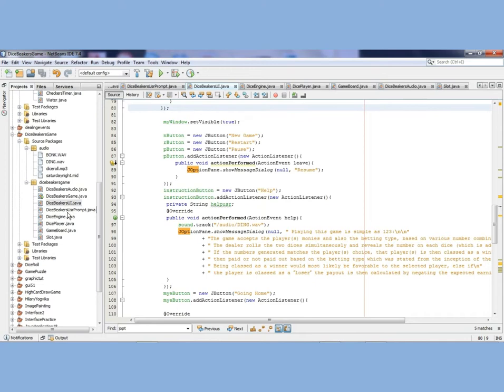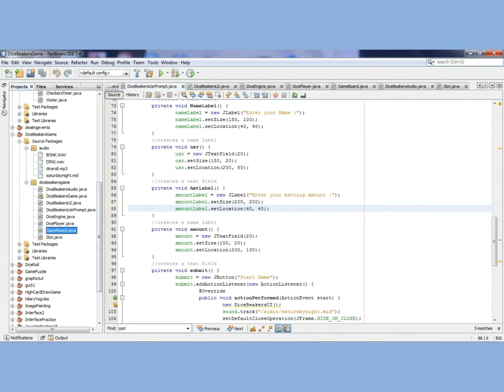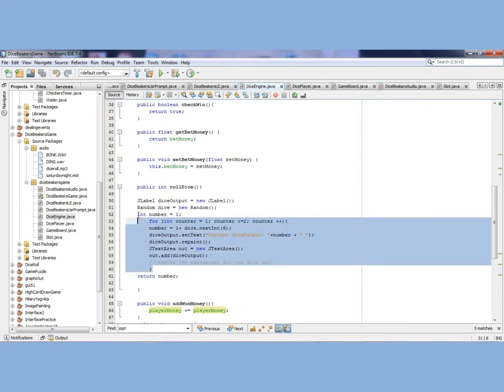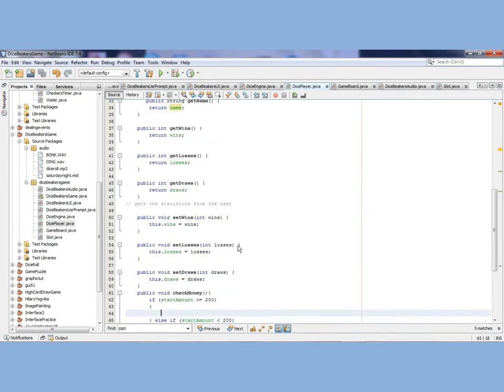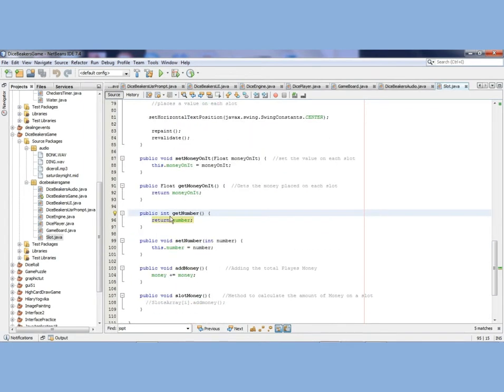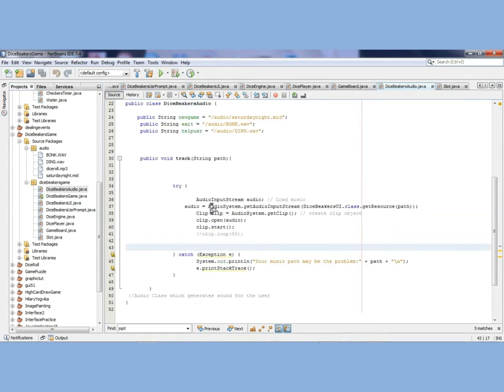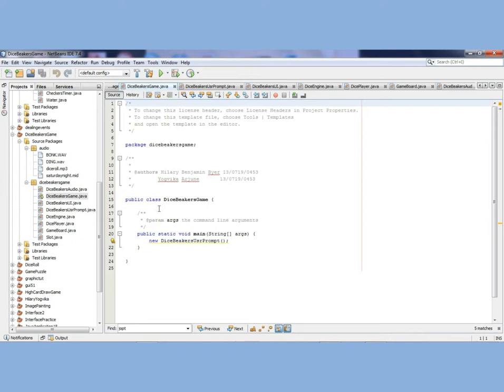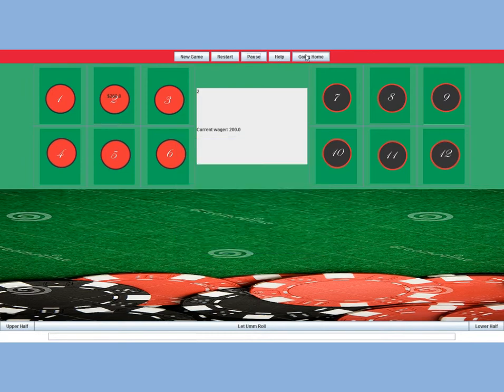CSI3102 DiceBeakers Code Through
Code Through on Java Application (Game) created by Hilary Benjamin - Byer and Yogvika Arjune. 10 December, 2013 for partial fulfillment of CSI 3102 Introduction to Object Oriented Programming.